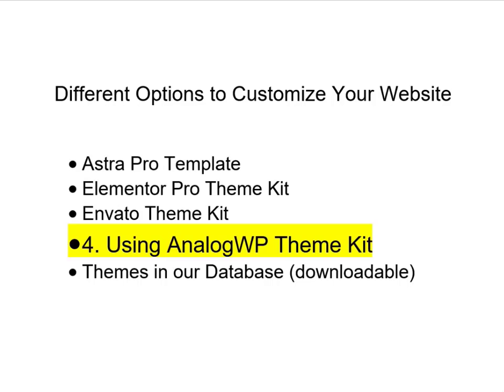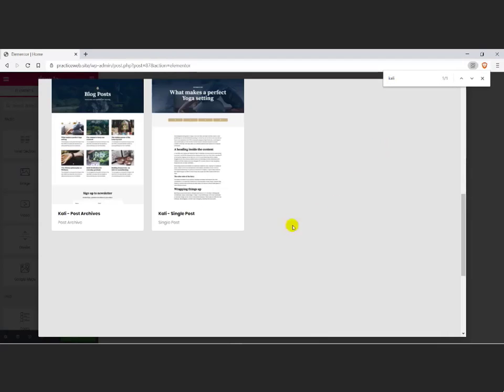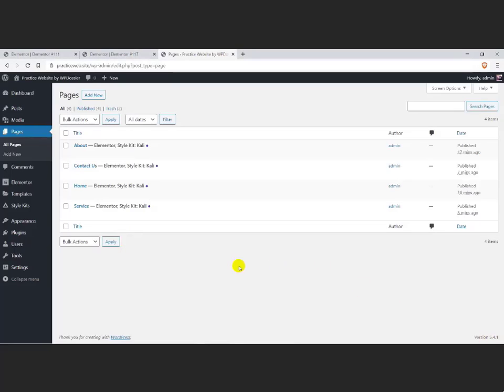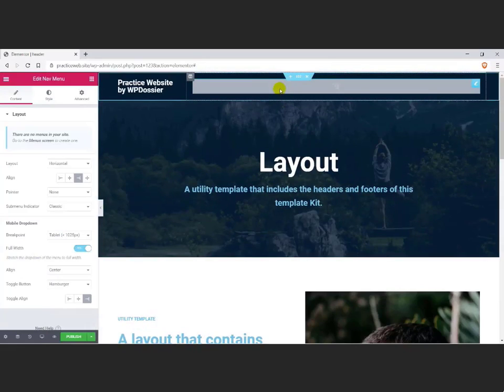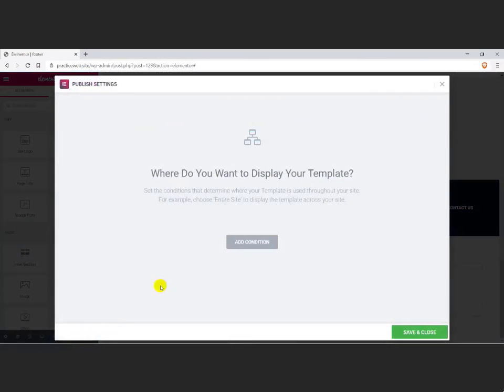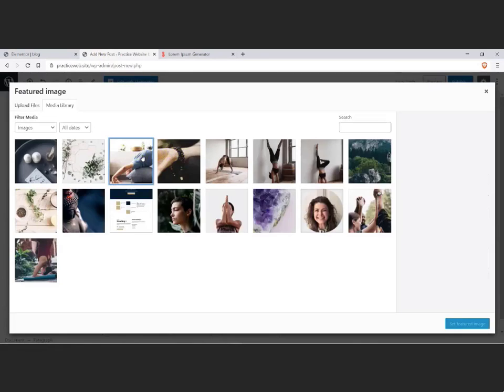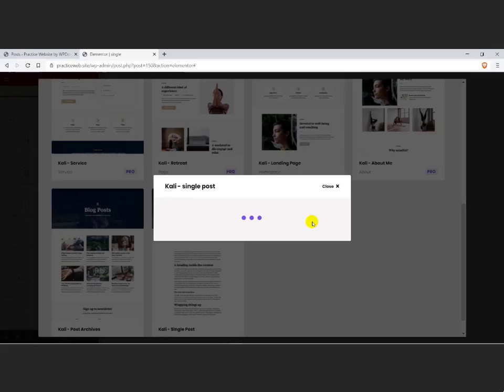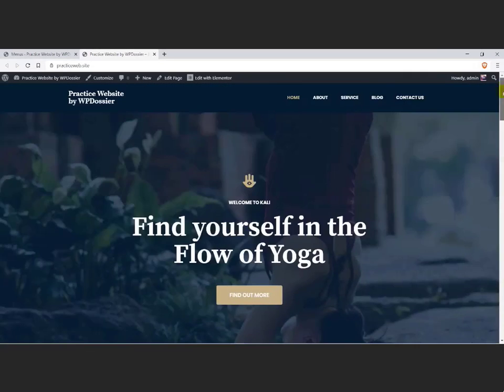Using AnalogWP Template Kit - WPDossier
Using AnalogWP Template Kit